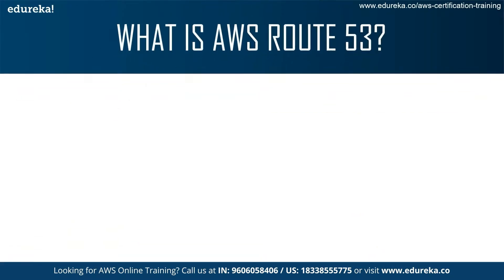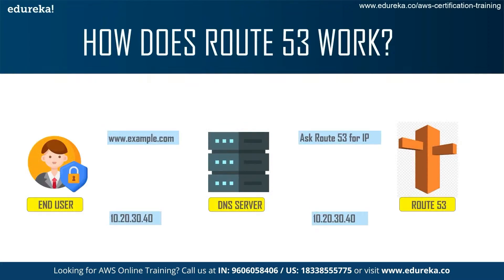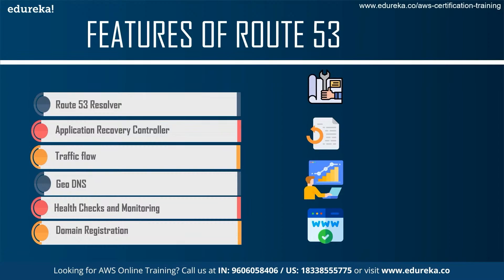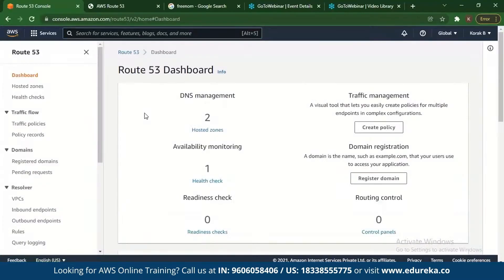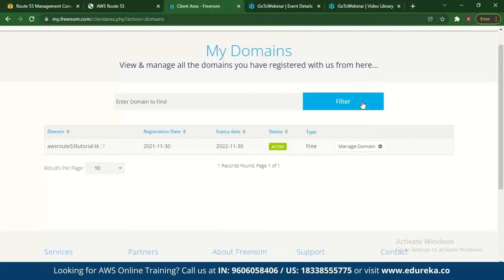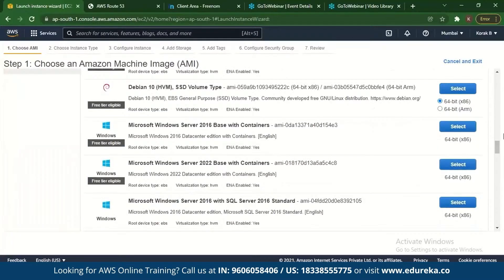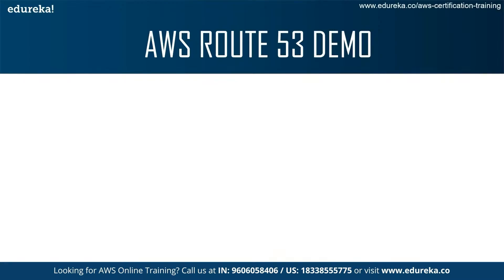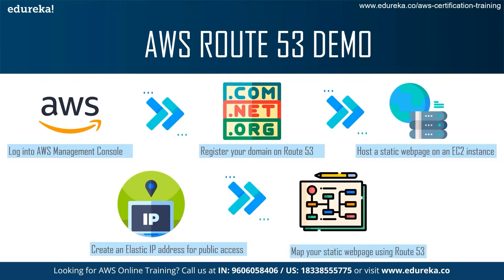AWS Route 53 Tutorial | What is Route 53 | How to use Route 53 | Edureka Rewind - 3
This Edureka video on AWS Route 53 Tutorial  will give you an overview of what AWS Route 53  is , how it works and will help you understand various important concepts that concern Route 53.
 00:00 Introduction
00:40 What is AWS Route 53?
01:54 Why do we need Route 53?
02:57 How does Route 53 work?
04:57 Features of Route 53
06:23 Types of Route 53
08:00 Hands-on
17:18 Explanation of Demo
17:58 Benefits of Route 53